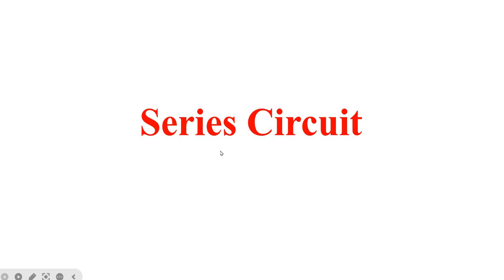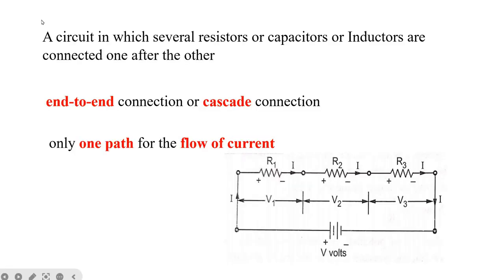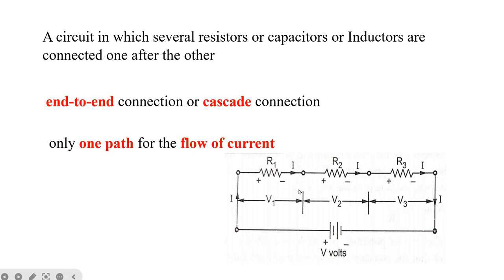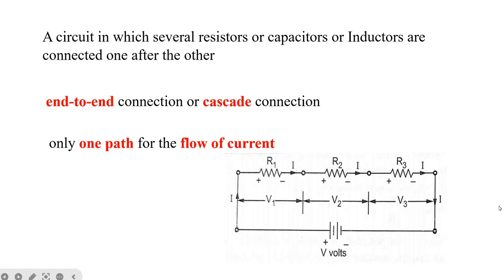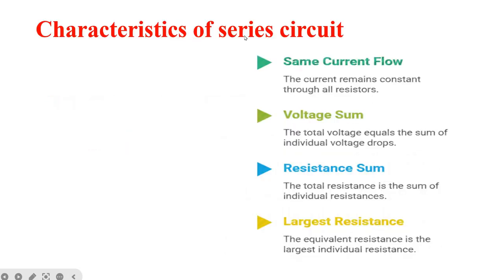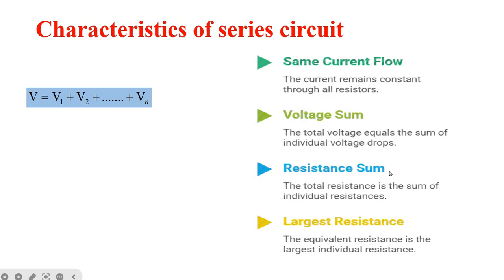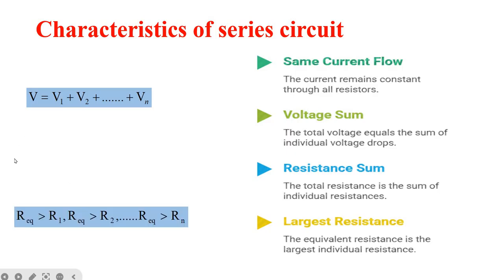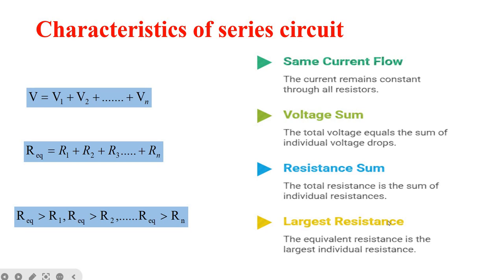Characteristics of series circuit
Characteristics of series circuit, voltage distribution, constant current, equivalent resistance, inductance, capacitance